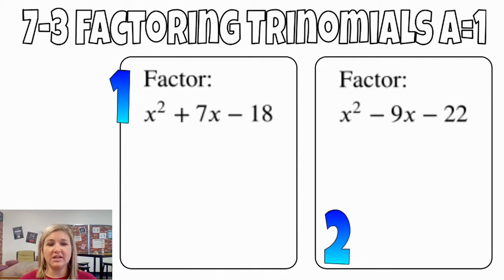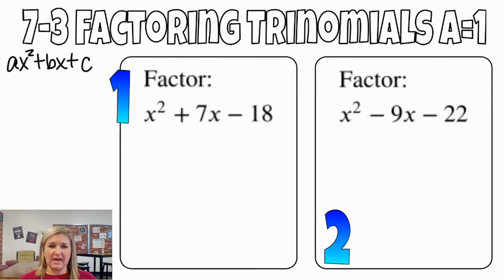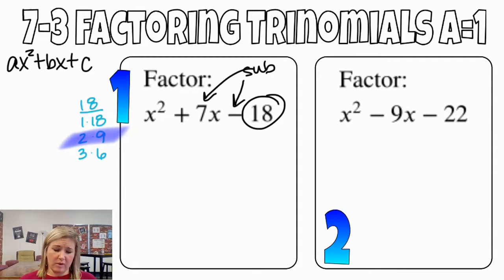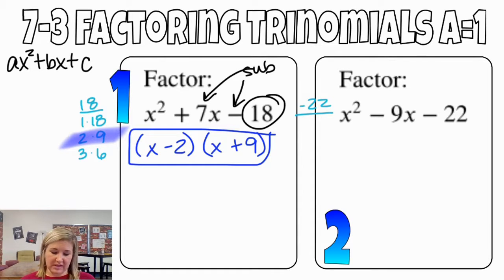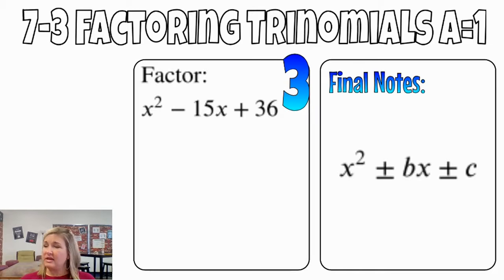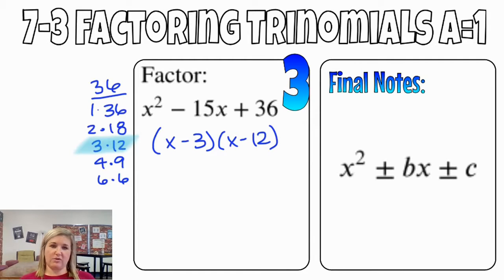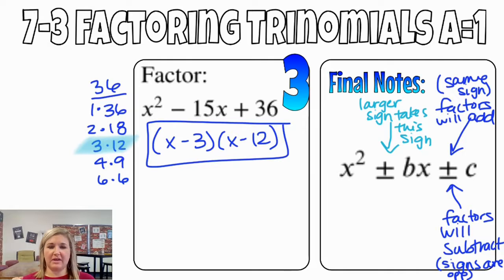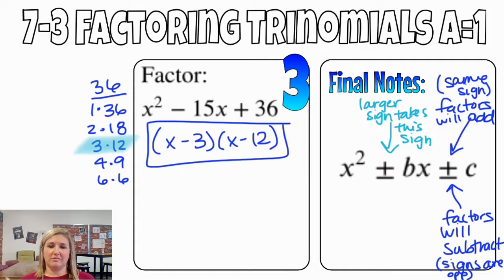7-3 Factoring Trinomials (a=1)